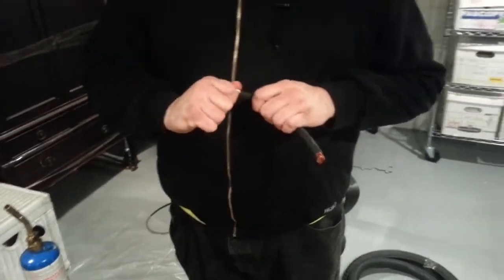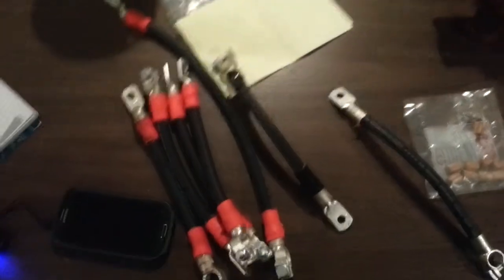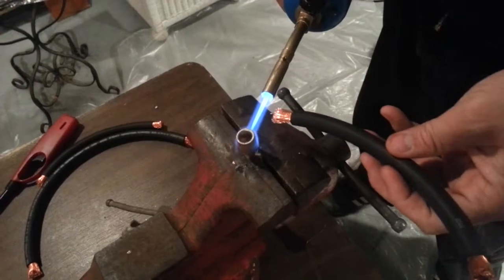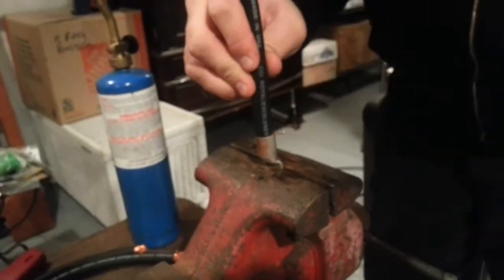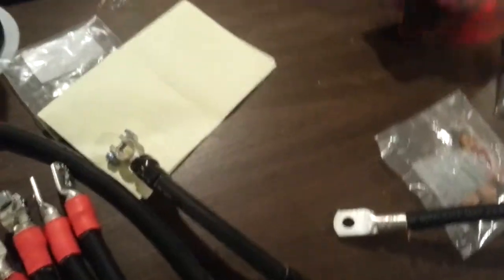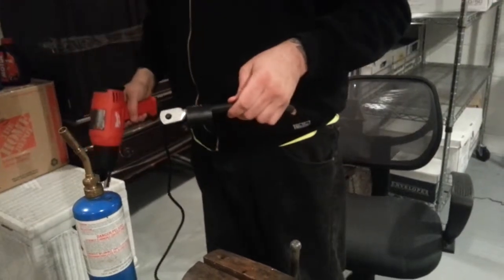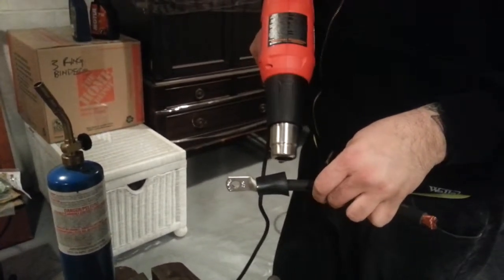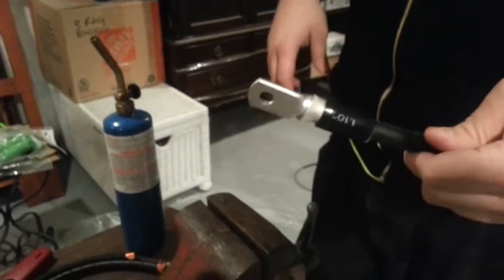How to make battery cables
I had to make some battery cables for a battery array for my school bus to RV conversion. Ended up having to make 14 cables.